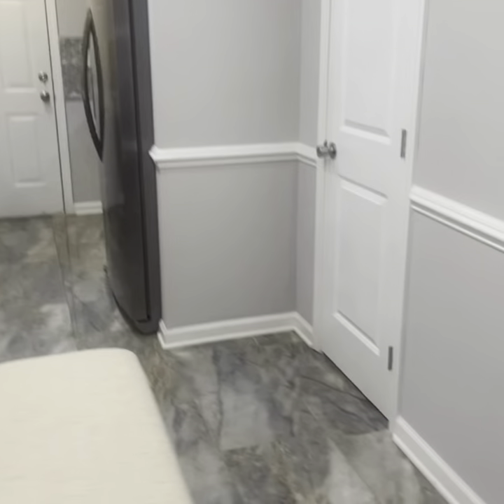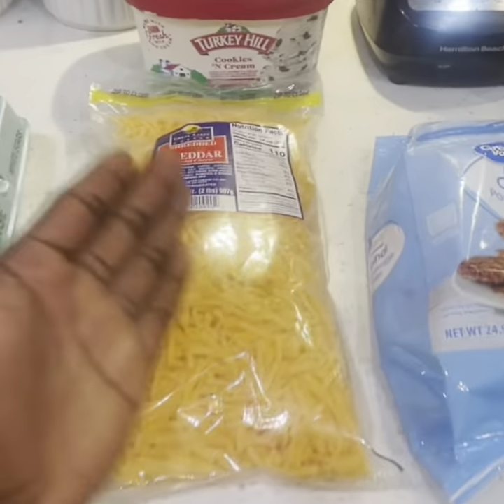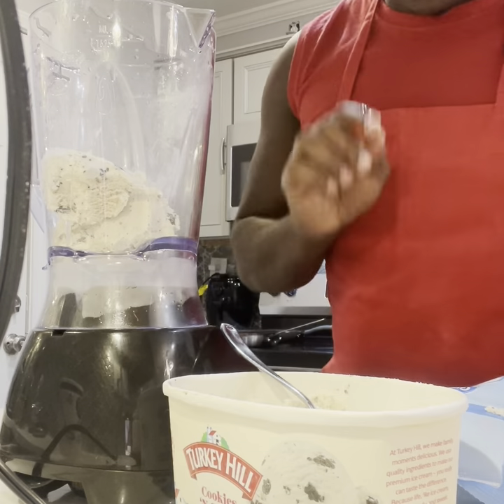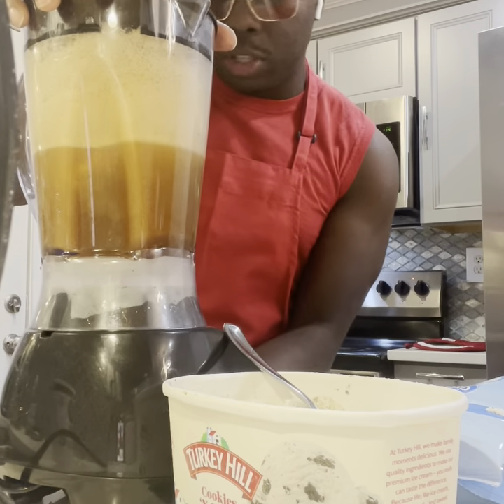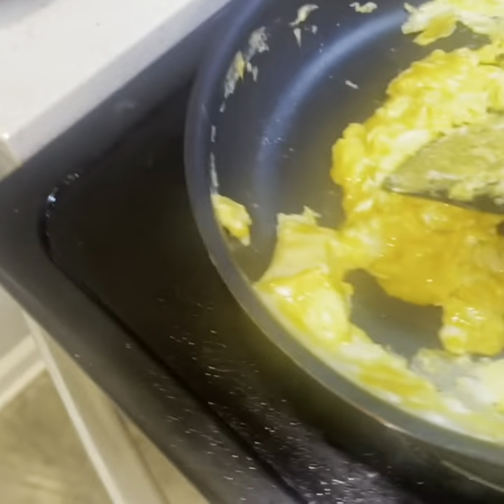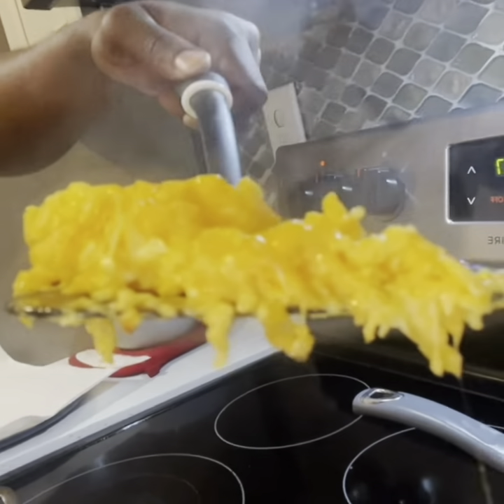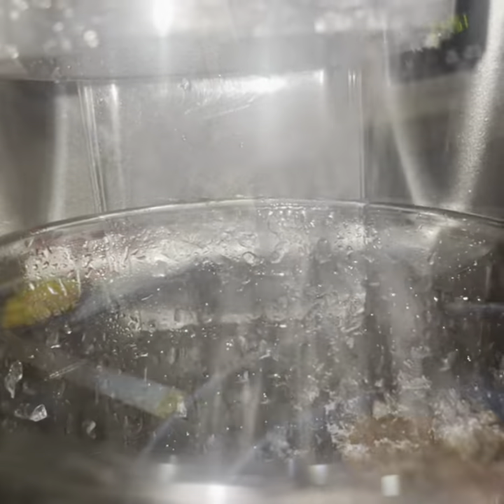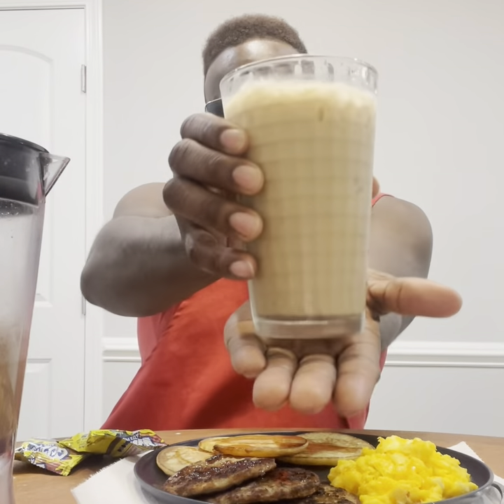BABY JUNIOR THE SUPERSTAR COOKS SAUSAGE AND PANCAKES 🥞